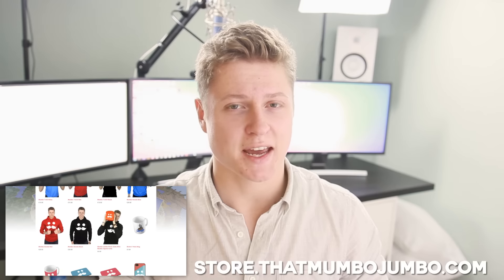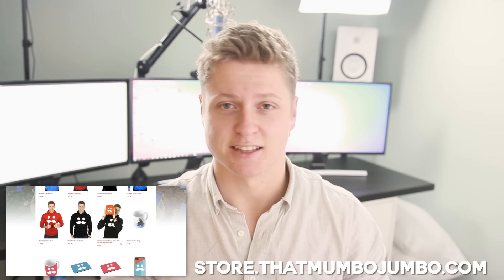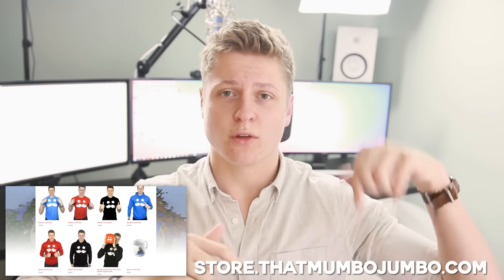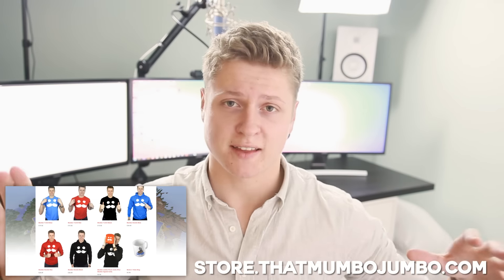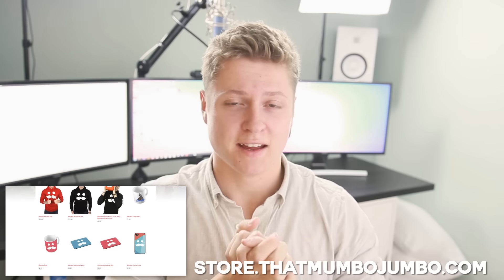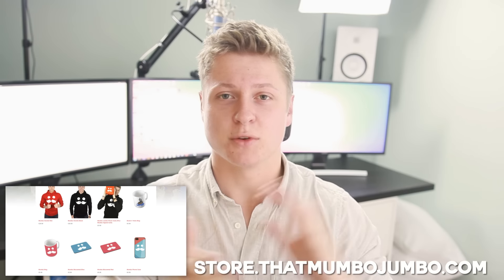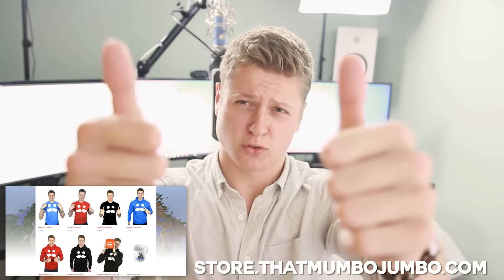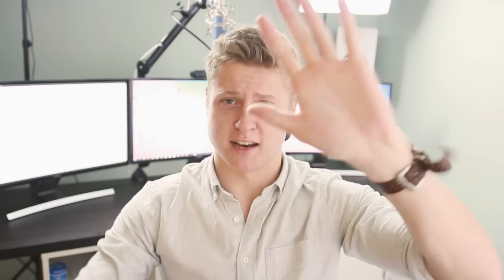The Project Was a HUGE Success!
Today we have a little project I have been working on lately that has been hugely successful! I know a lot of you are very excited about this, so I have some brilliant news for all of you!